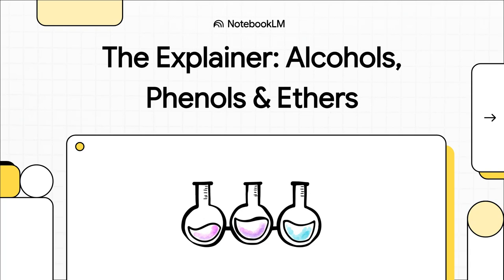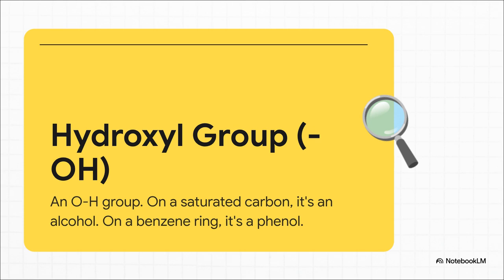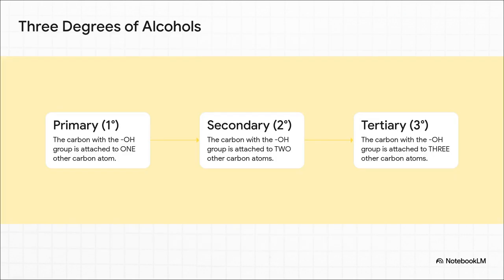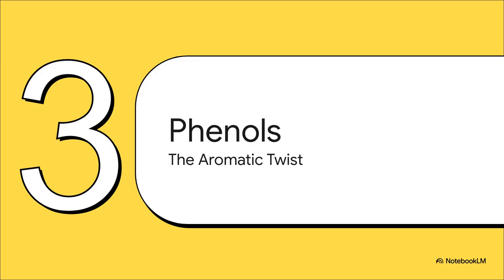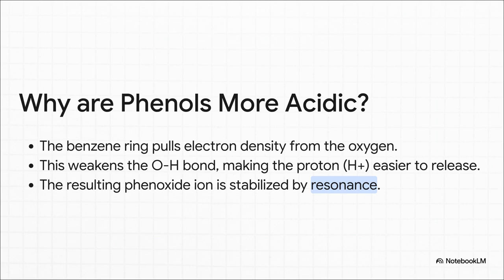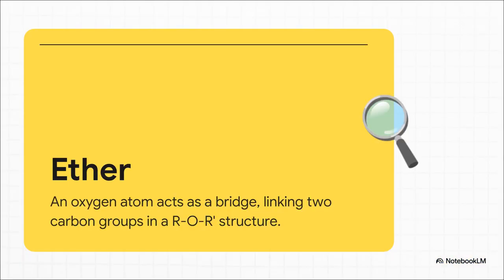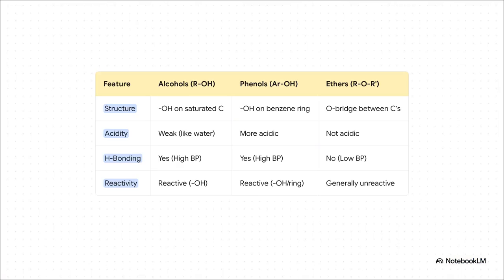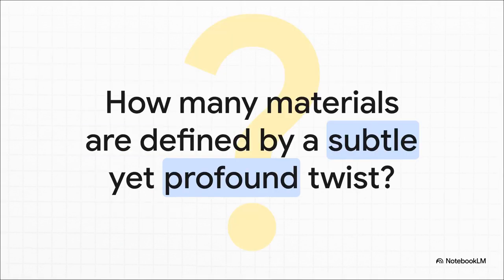The Only story Video You Need for start Alcohols, Phenols & Ethers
Dive deep into the essential chapter on Alcohols, Phenols, and Ethers in this comprehensive lecture. This session is your ultimate guide to mastering oxygen-containing organic compounds for competitive exams like JEE, NEET, and Olympiads. 🧪

We provide a complete overview, starting from the ground up with detailed classifications and nomenclature. You'll learn to distinguish between monohydric, dihydric (glycols), and trihydric (glycerol) alcohols, as well as primary (1°), secondary (2°), and tertiary (3°) classifications.

This video covers:

Preparation Methods: Master all key synthesis routes, including hydrolysis, reduction of carbonyls, Grignard reagent synthesis, and important industrial processes.

Physical Properties: Understand the trends in boiling points and solubility, with a clear explanation of hydrogen bonding's role.

Chemical Reactions: Explore the full spectrum of reactions, including acidic/basic behavior, nucleophilic substitutions (SN 1, S N 2, S N i), electrophilic substitutions, oxidation, and dehydration.

Named Reactions & Tests: We'll highlight important named reactions and cover crucial qualitative tests to help you excel in practical chemistry.

This lecture is designed to build a strong conceptual foundation, linking structure to reactivity and helping you solve complex problems with confidence.

About Winjeet Academy:
Winjeet Academy, Hyderabad, offers premium hybrid coaching for IIT JEE, NEET, and Olympiads. Our unique approach combines rigorous offline classes with a powerful app-based learning ecosystem.